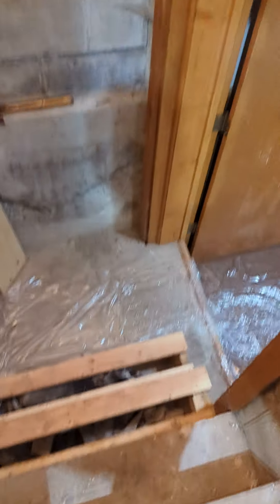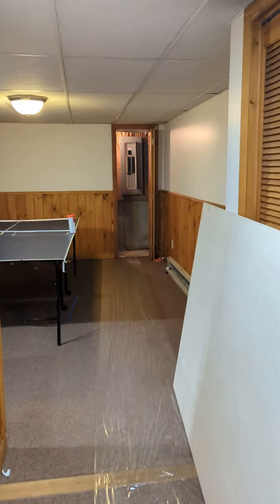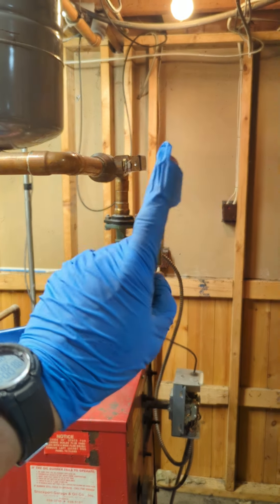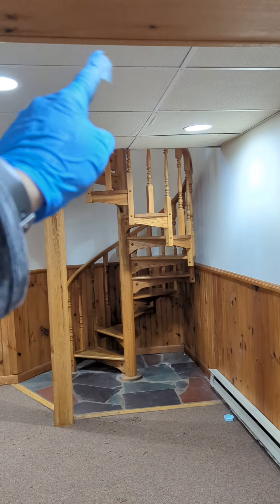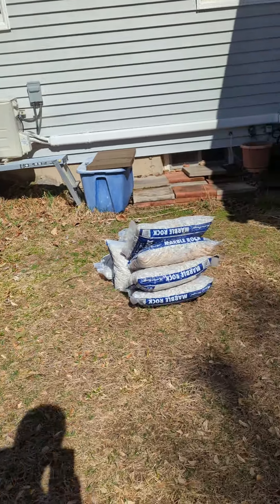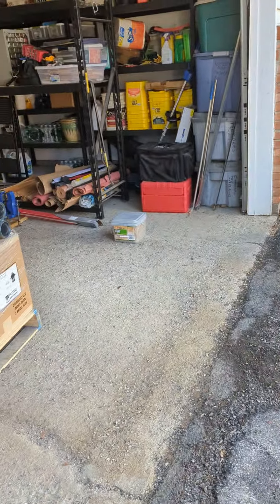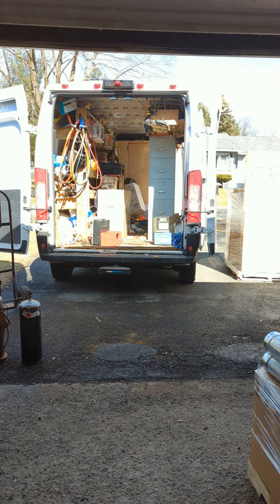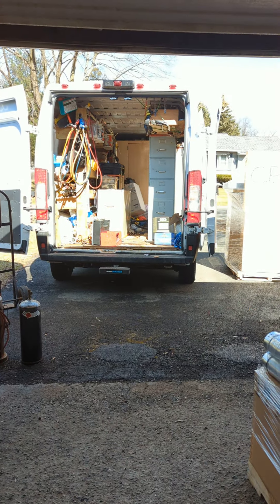heating and cooling project oil and electric conversion to gas and mini split heat pump. Fujitsu.